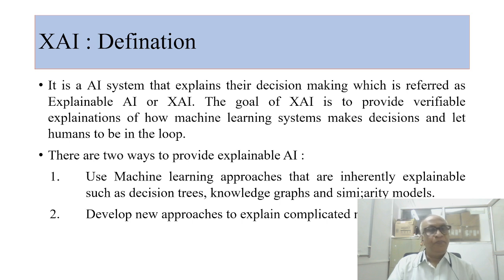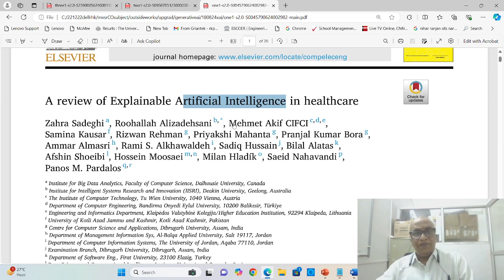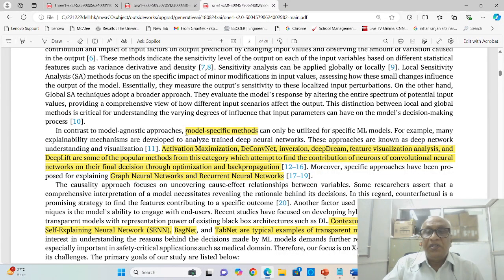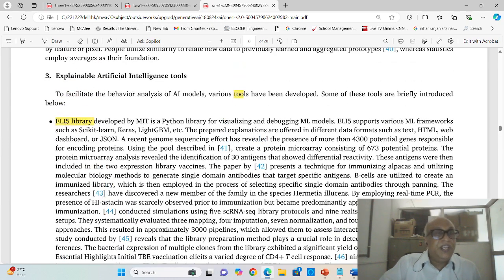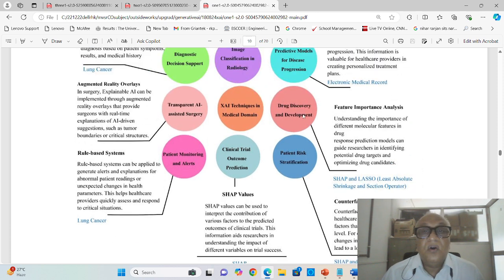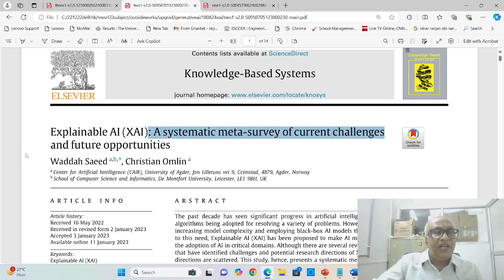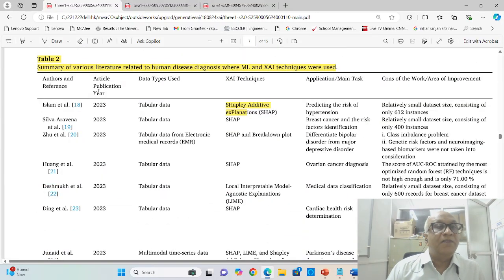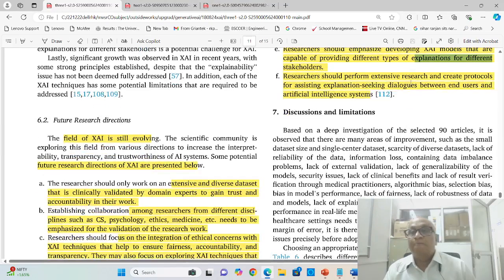Explainable AI and Digital Healthcare